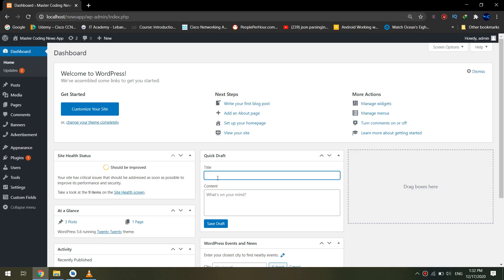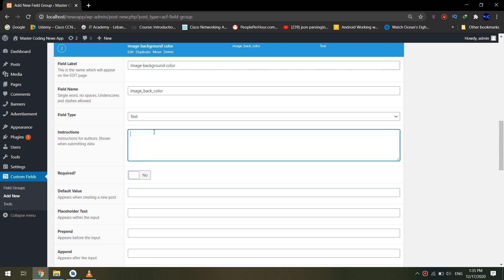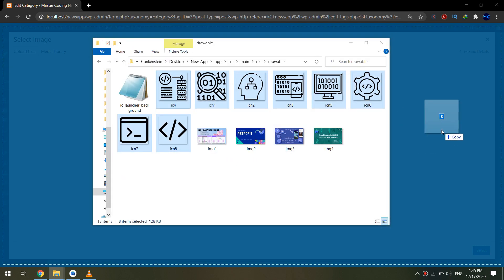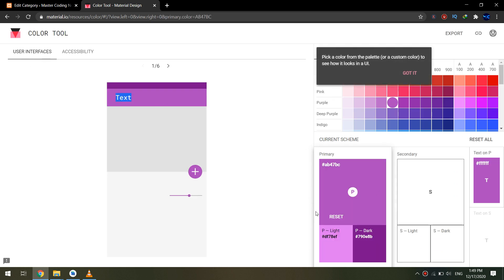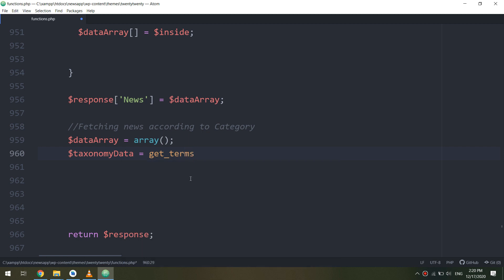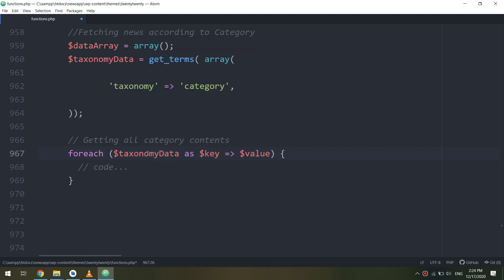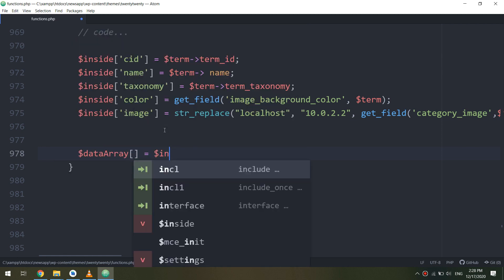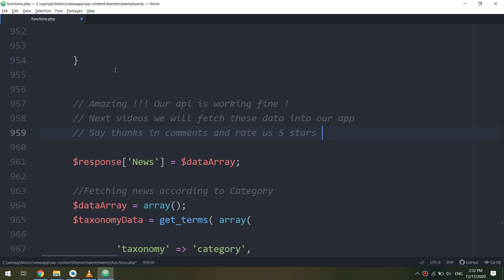[Part 23] Creating API for Category Taxonomy - Build News App with WordPress API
😎 In this video, we will learn how to fetch news using Retrofit Library for our app according to category taxonomy. So, this is part 23 in the course "Build News App with Wordpress api".
continue making!

⭐️ TAGS ⭐️
android programming,
android development,
android studio tutorial for beginners,
android course,
android training,
android
android studio
android development
android tutorial
android (operating system)
product: android
android course
android apps
android course trailer
kotlin course
kotlin android
android studio
android tutorial
android
android studio tutorial
tutorial
tutorials
studio
android
android studio
android development
learn android
learn android studio
android tutorial